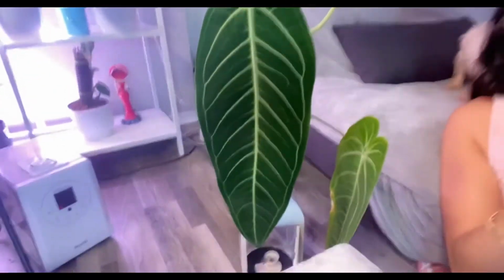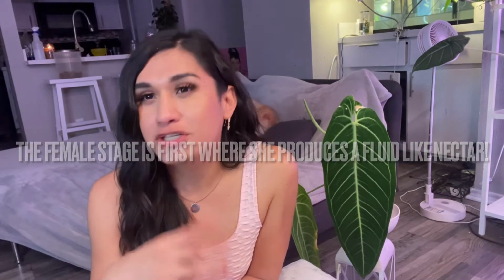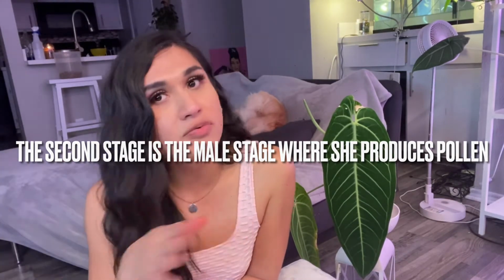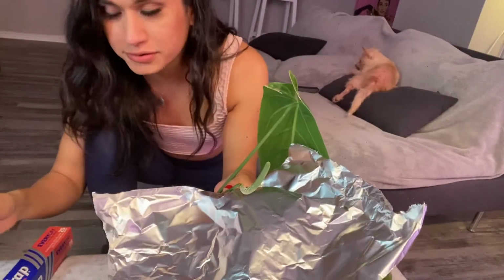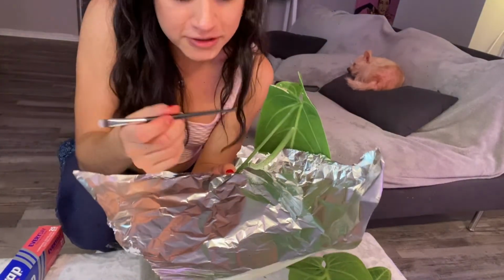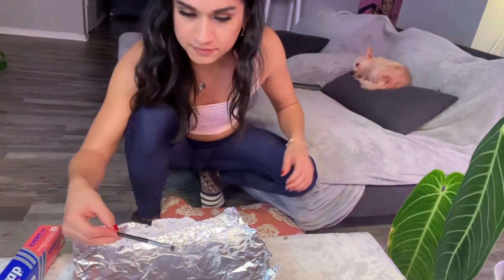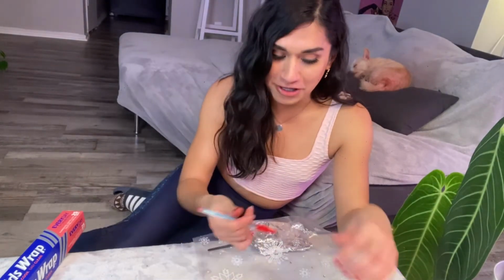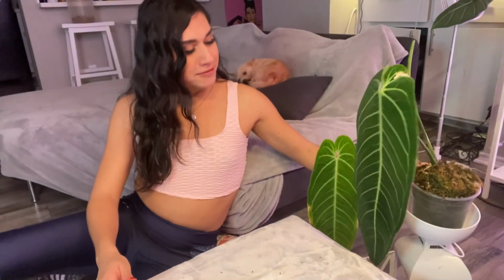How to Get Your Anthurium Pollinated and Bigger! Anthurium pollination guide! Collect the pollen!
How to Pollinate Your Anthuriums and collect their pollen step by step!